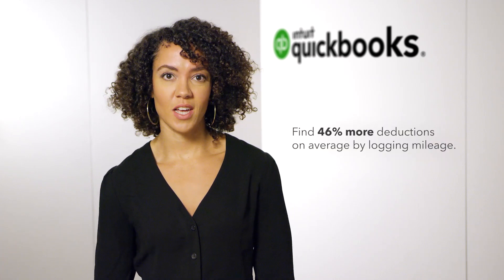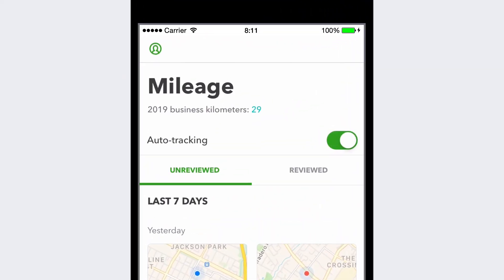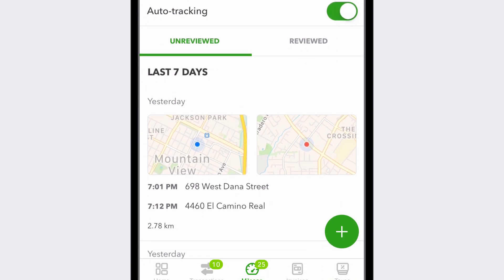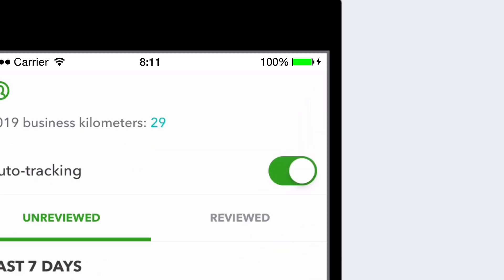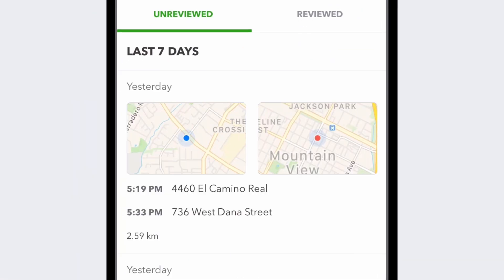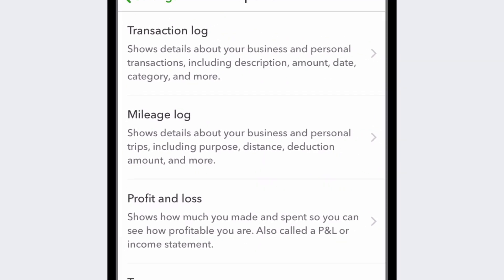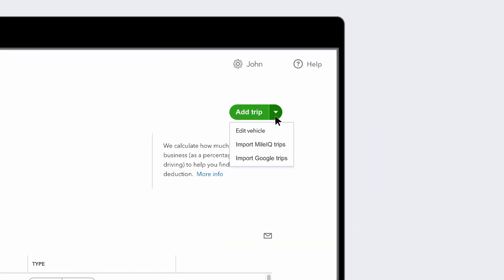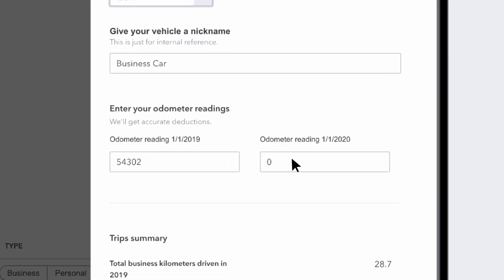How to Track Mileage | QuickBooks Self-Employed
Download the QBSE app now! Android & iOS

Learn how to use QuickBooks Self-Employed with this video.